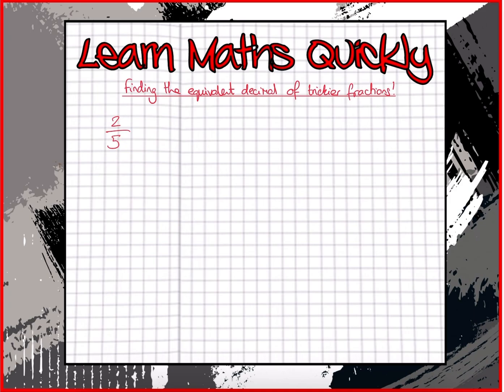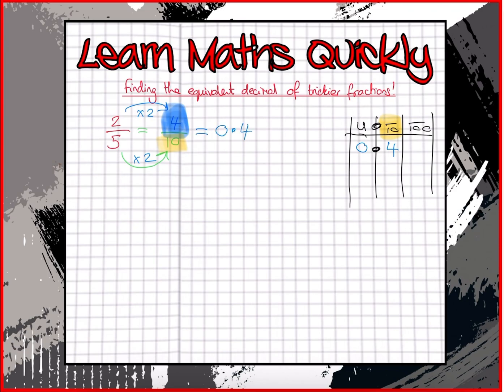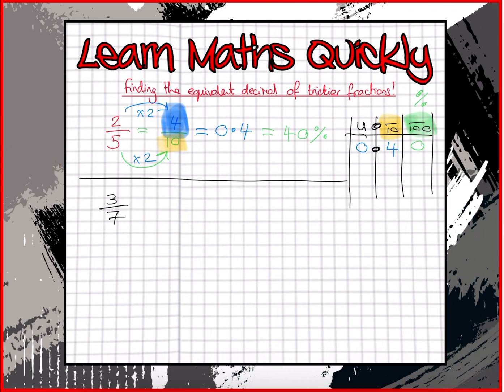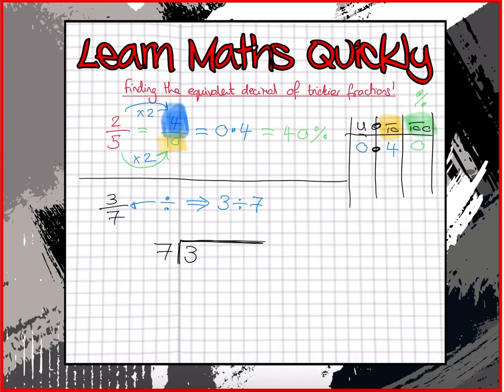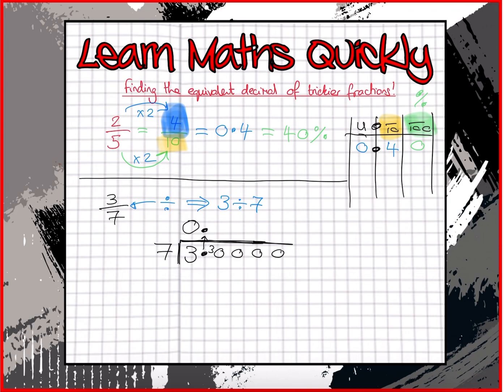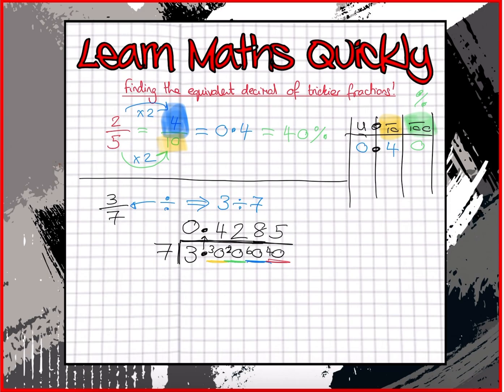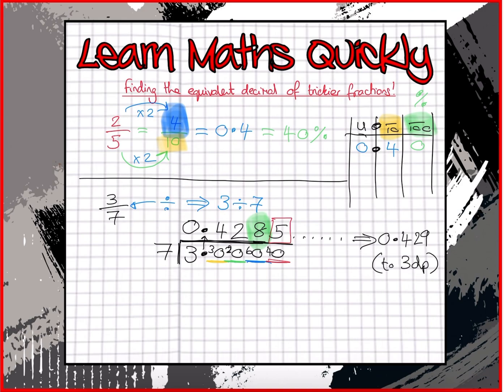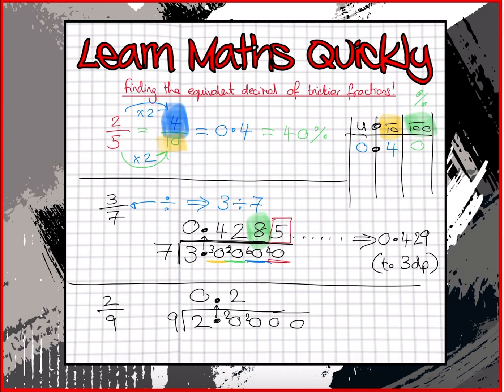Finding the equivalent decimals of more complicated fractions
This video helps you find the equivalent decimals of fractions that don’t have a denominator of 10, 100 or 1000.